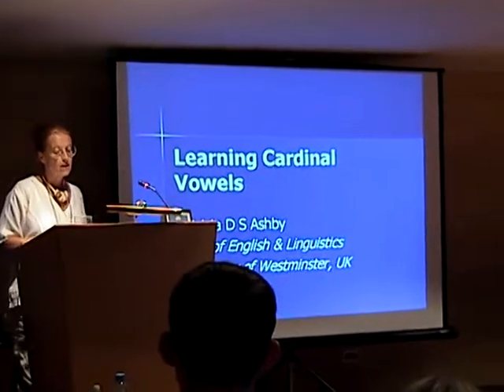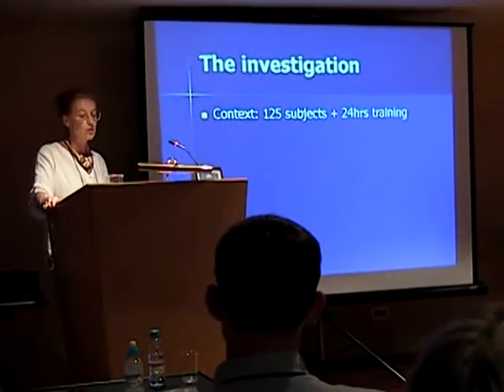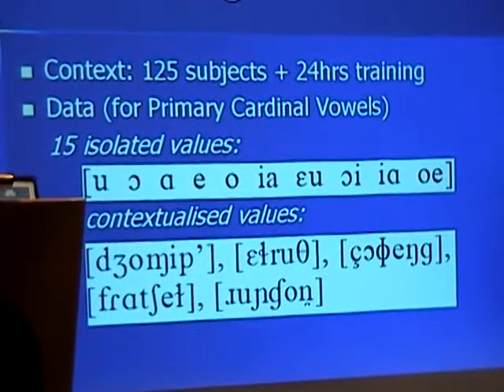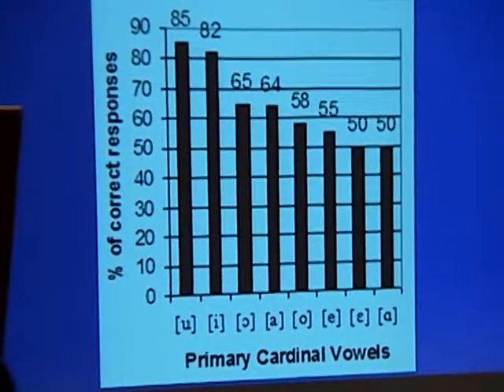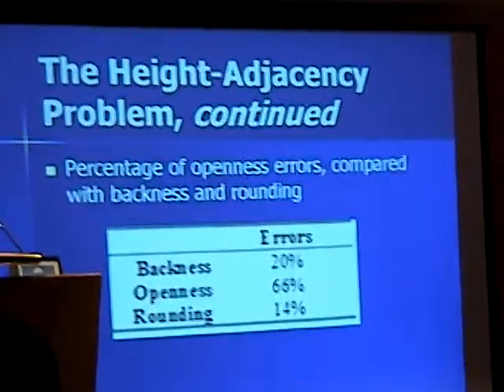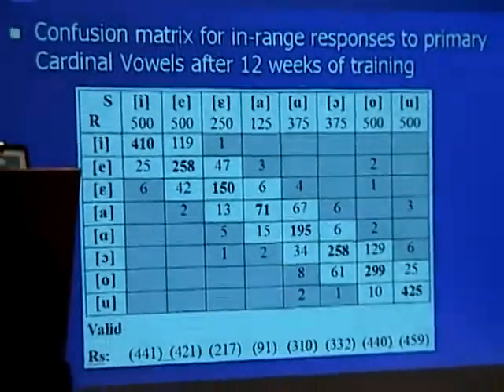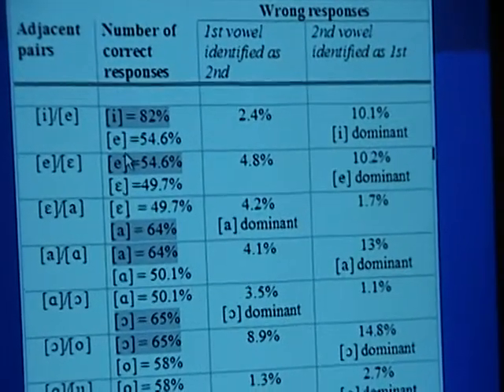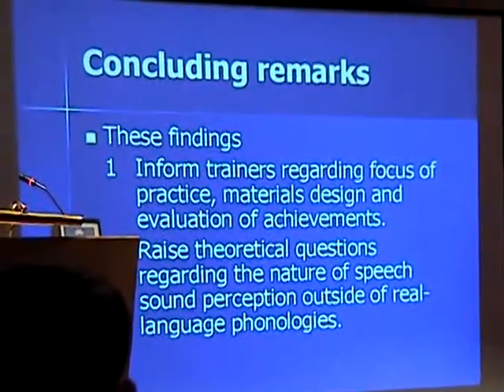Dr Patricia Ashby_2003_'Learning Cardinal Vowels'_ICPhS15_Engish Phonetics Archive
Dr Patricia Ashby gives an oral presentation on 'Learning Cardinal Vowels' at the 15th International Congress of Phonetic Sciences 2003 (In Barcelona)